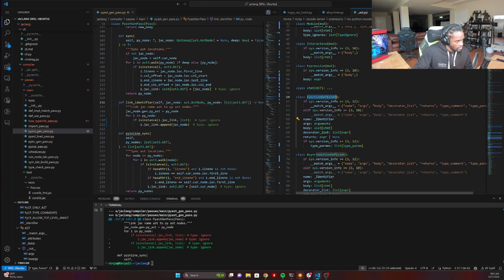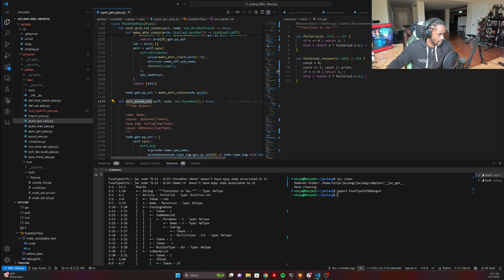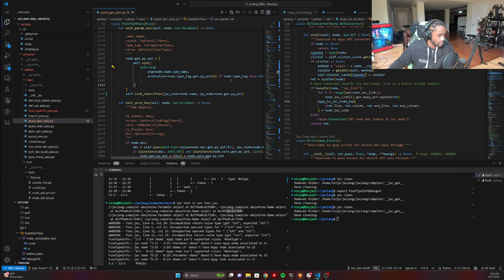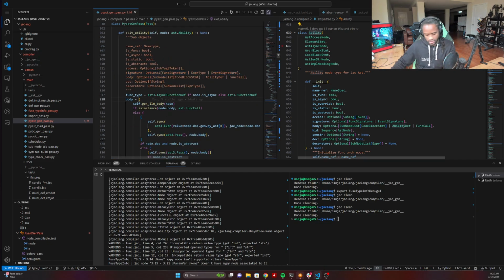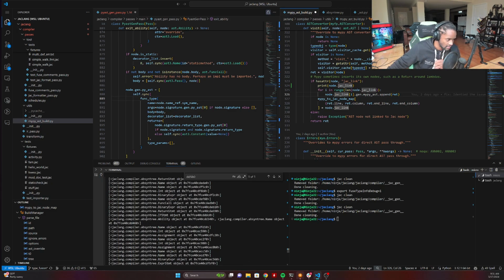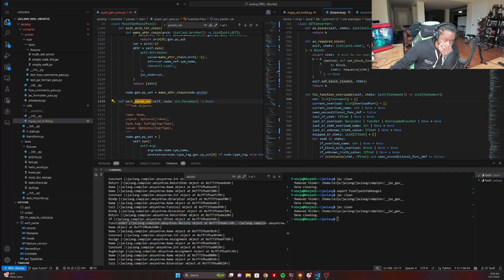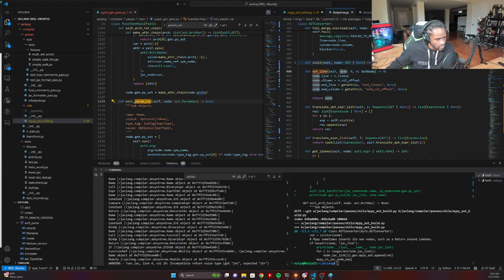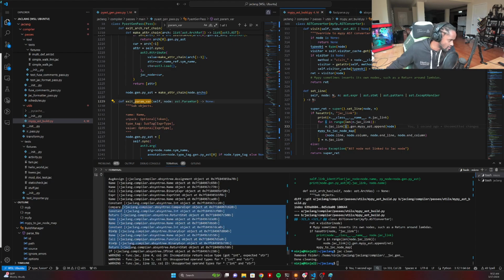Chill Sunday Coding: Mypy IR Hacking